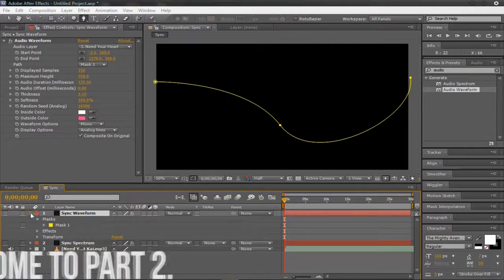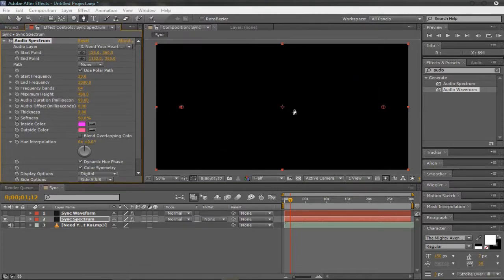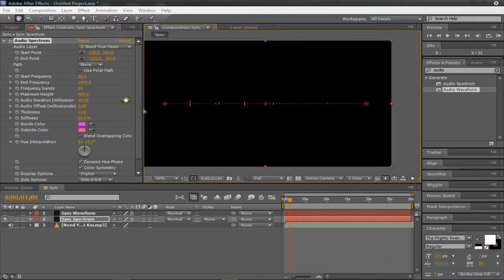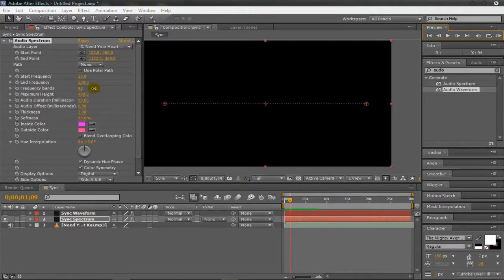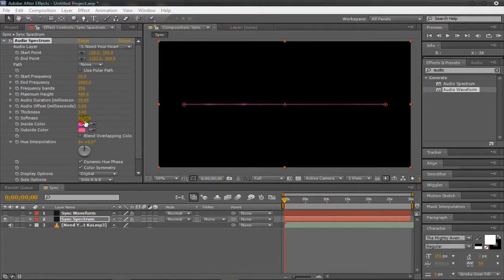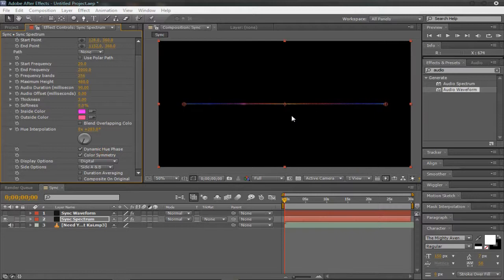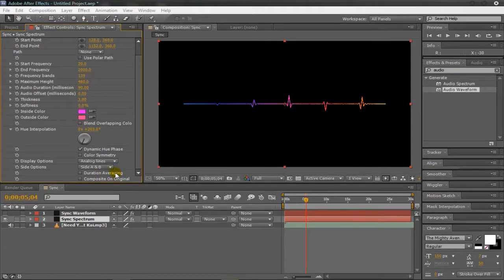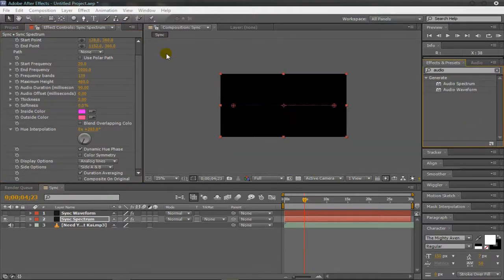AE Audiosync Tutorials | Ep 1, Part 2, Creating a basic audiosync with default effects (Spectrum).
Welcome to the first episode of my audiosync tutorials. This is the second part of episode one.
Missed Part 1? Here's a link to Part 1:
Part one focusses on the audio waveform effect.
More tutorials coming in the following weeks. Episode 2 will cover syncing just about anything in after effects to sound.
If you liked the video and you learnt something, please share, like and favourite!

TGmars